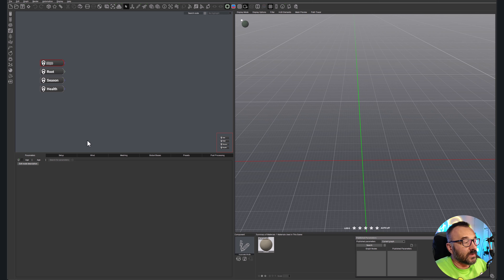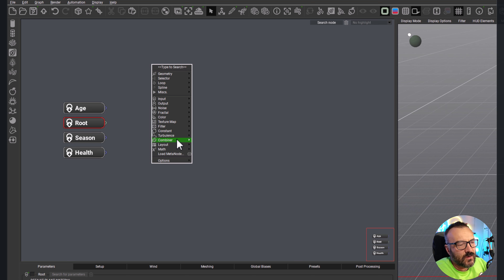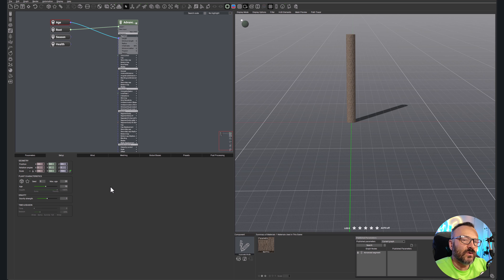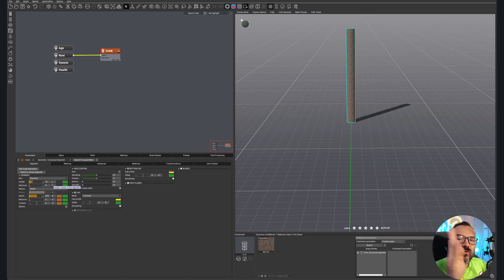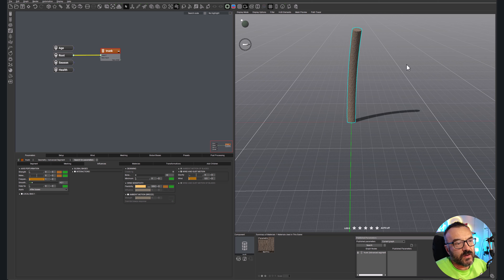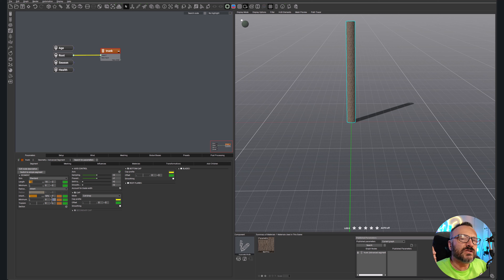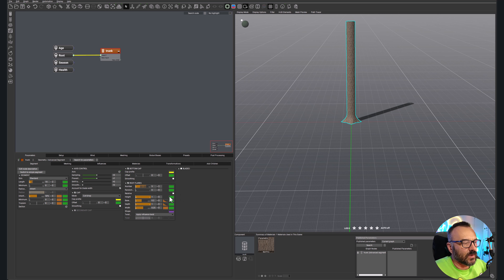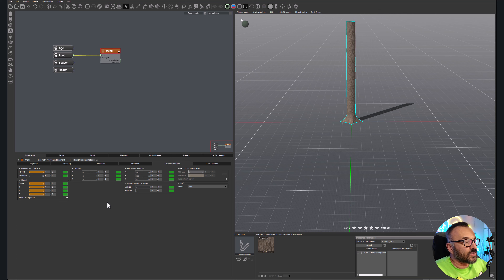Starting with The Plant Factory 2024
Download official Free versions of the Vue, The Plant Factory and Plant Catalog

3D Art essentials